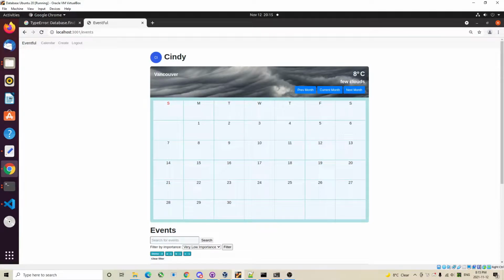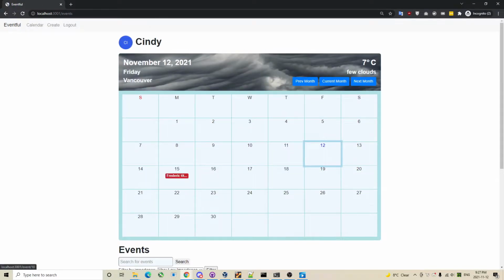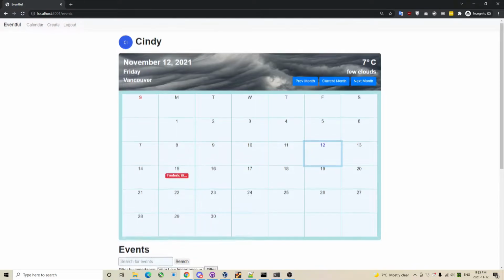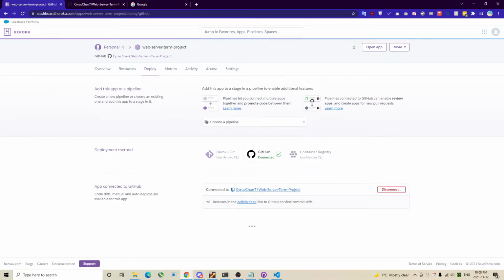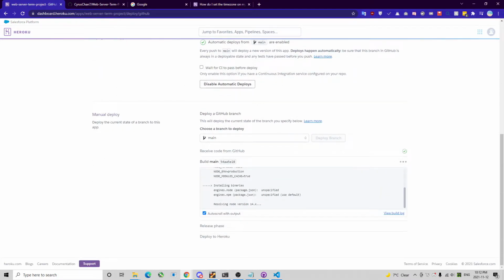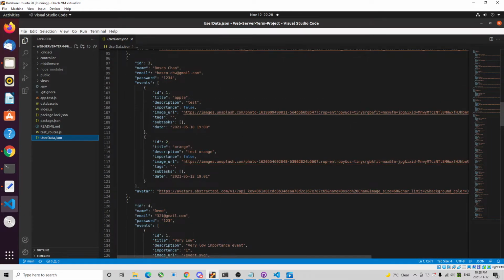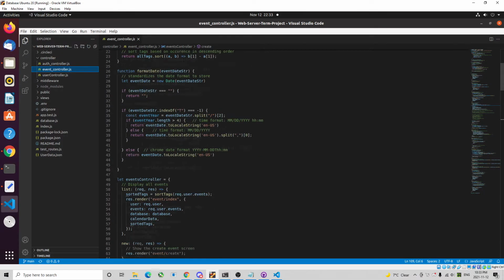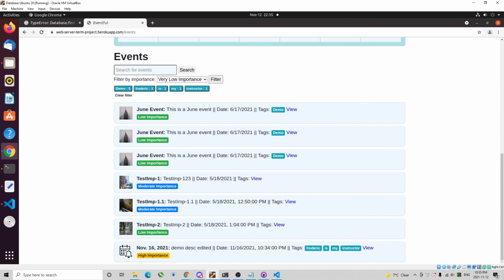Web Server Term Project (Milestone Walkthrough Video)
Frederic